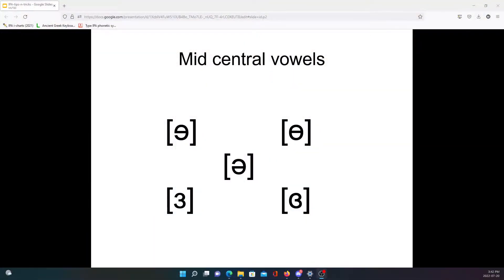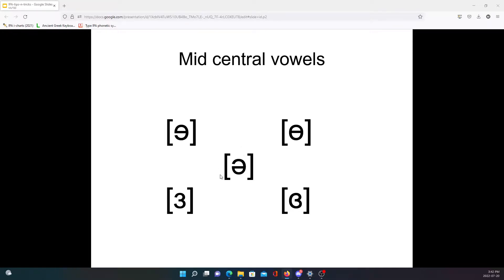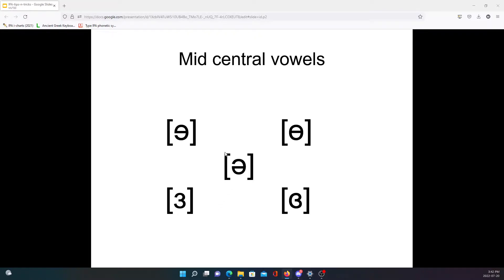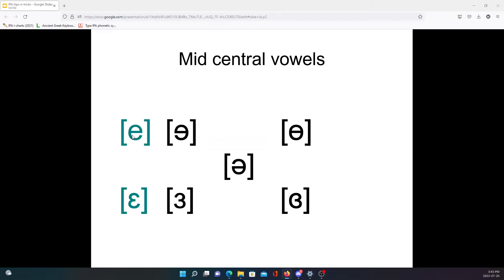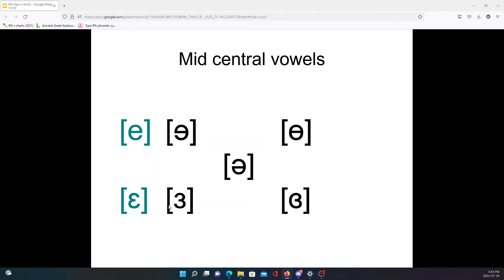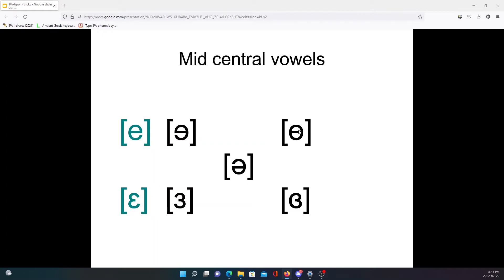Mid central vowels in the IPA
Tips for remembering IPA characters for mid central vowels: [əɘɵɜɞ].